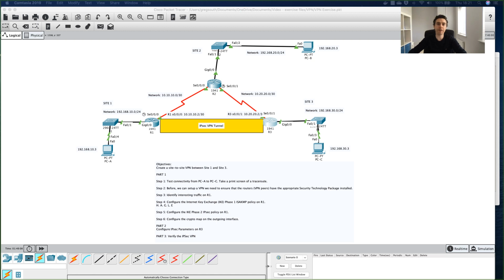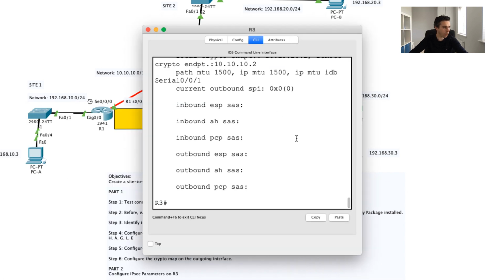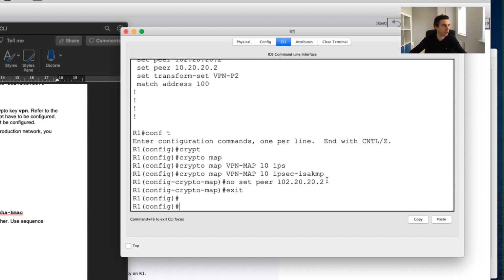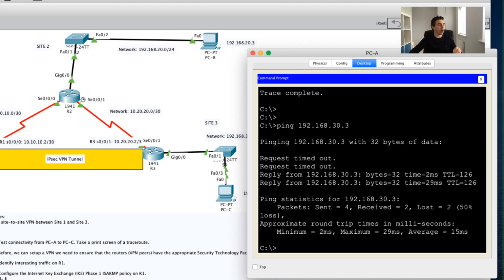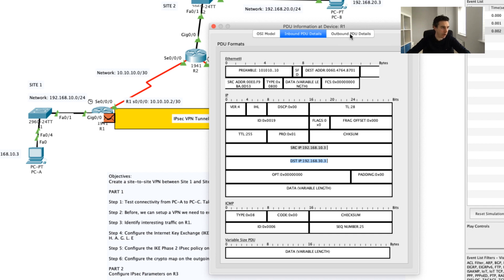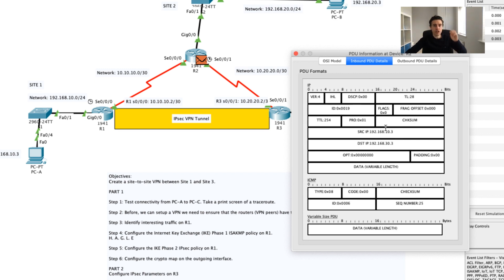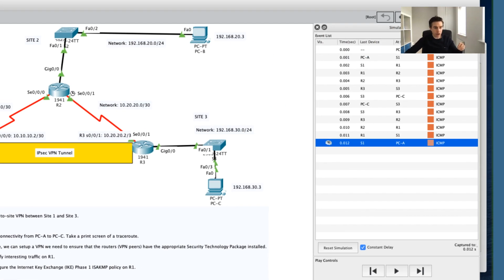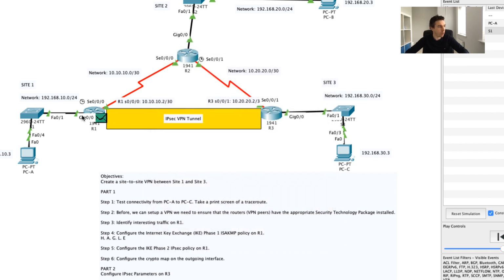How To Configure VPNs using Cisco Packet Tracer - Part FIVE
Virtual Private Networks Part Five. Continuation of configuration of VPNs using the Command Line Interface within Cisco Packet Tracer. Terms discussed include: IPsec tunnel, Internet Key Exchange (IKE) Phase 1 and 2, Verifying an IPSec VPN.